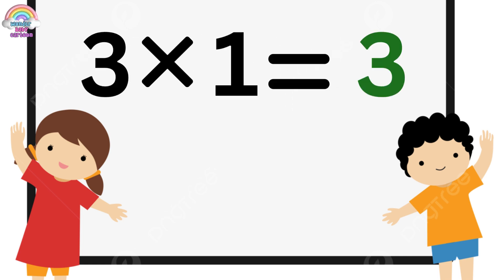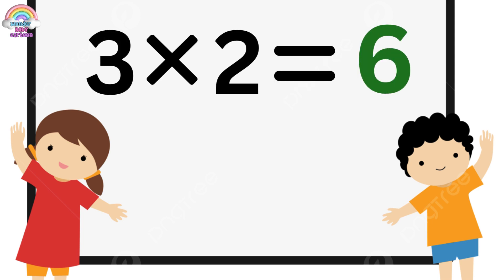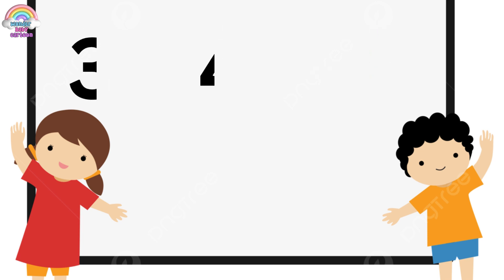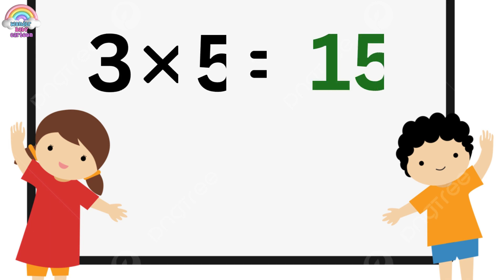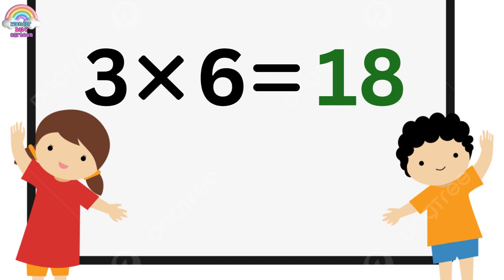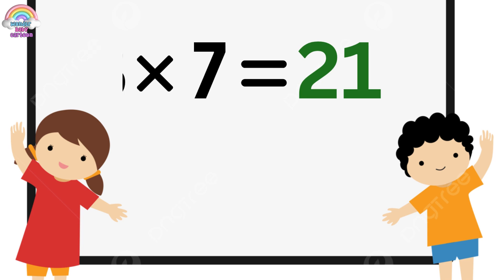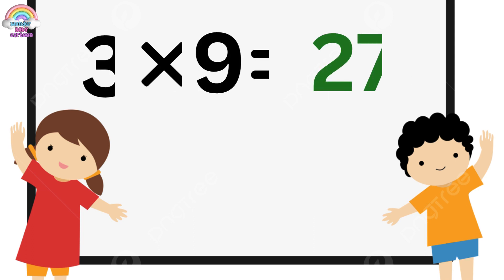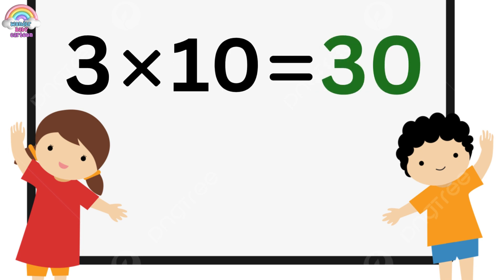Table of 3 - Table of 3 in English - 3 Table - Multiplication Tables in English -Basic Math For Kids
Unlock the world of multiplication with our captivating "Table of 3 Song for Kids" video! Designed to ignite a love for learning in young minds, this engaging educational content transforms math drills into an entertaining adventure. Dive into a colorful universe where numbers come to life through catchy melodies and dynamic visuals, making memorizing the table of 3 a breeze. Perfect for children at home or in the classroom, our video fosters essential math skills while sparking curiosity and creativity. Join us on this educational journey and watch your child's confidence in mathematics soar! With our fun and effective approach, mastering multiplication has never been more enjoyable. Experience the magic of learning with our "Table of 3 Song for Kids" video today!